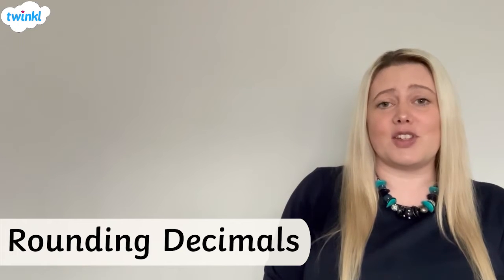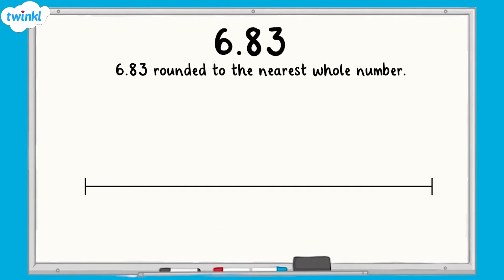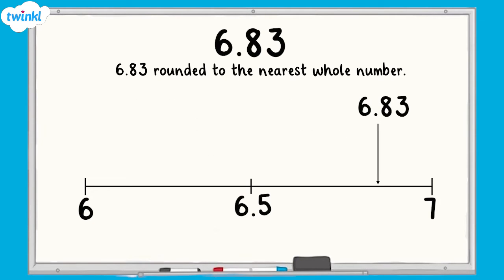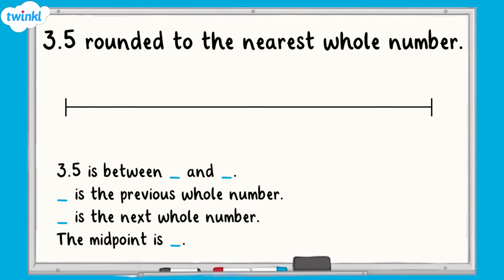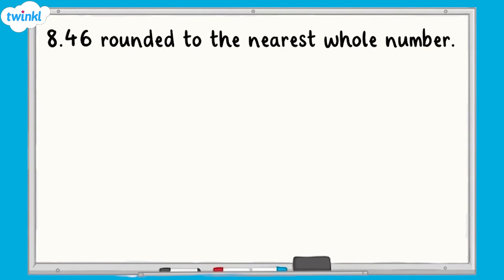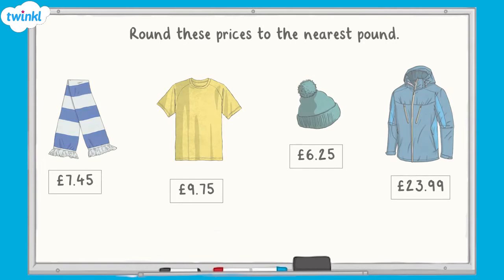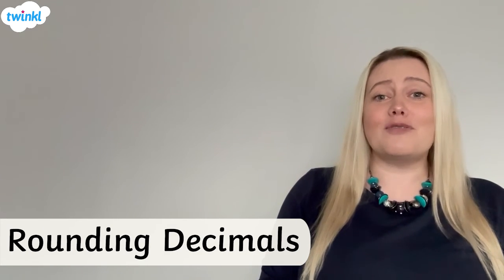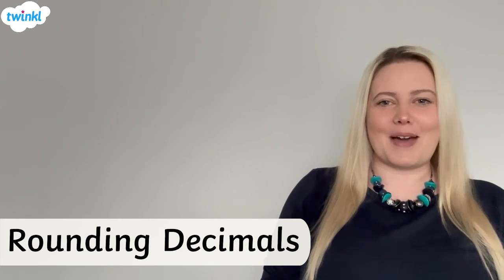How Do You Round Decimals? | KS2 Maths Concept for Kids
In this video our experienced KS2 maths teacher will guide learners through the process of rounding decimals. The clear, engaging maths explanations and challenging interactive questions in this video are the perfect way to support maths learning!

Teachers will love using this video as a supporting tool because it can be used in a variety of ways: for maths lesson starters, independent maths learning, rounding decimals homework and SATs maths revision!

If you liked this video, there are lots more Number KS2 maths concept videos over on the Twinkl

0:00 What does 'rounding a decimal' mean?
0:11 What is a multiple?
0:22 Rounding decimals to the nearest whole number
1:44 Rounding decimals to the nearest whole number question
2:09 Rounding prices to the nearest whole number